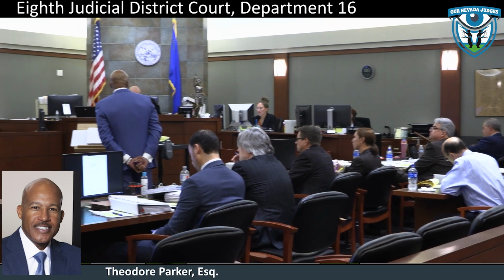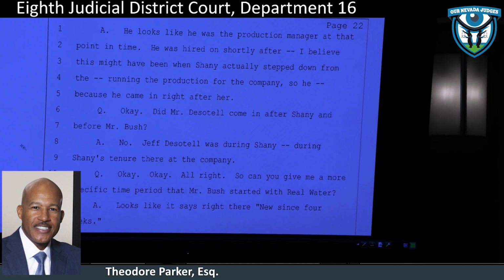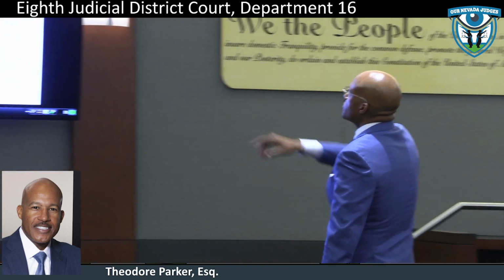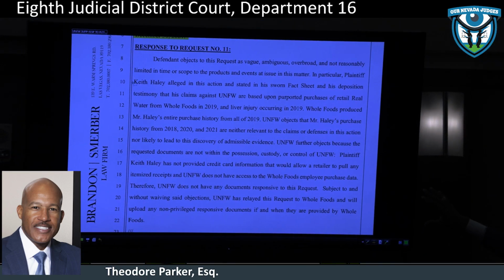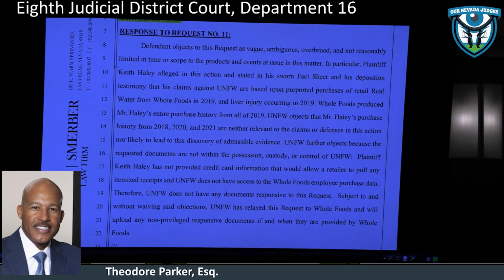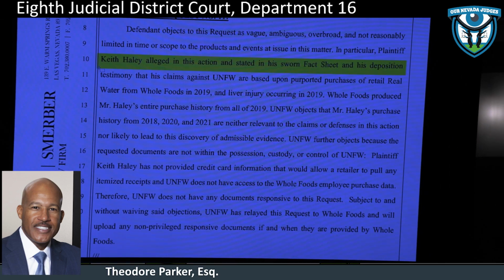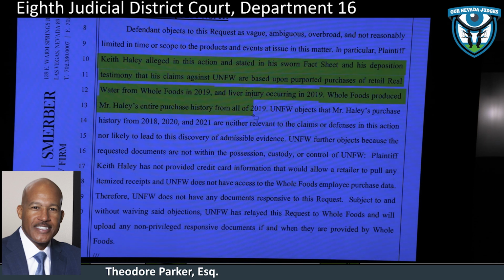Orion Gallagher vs Real Water, Part 2, July 26, 2023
The Honorable Timothy Williams, Eighth Judicial District Court, Department 16, presiding over a motion hearing. Attorneys William Kemp, Eric Pepperman, and Theodore Parker on behalf of the Plaintiffs. Attorney Joel Odou on behalf of Real Water. Attorneys James Neale and Joan Anderson on behalf of UNFI. Attorney Scott Rasmussen on behalf of Hanna Instruments. Attorney Rob Robbins on behalf of Milwaukee Instruments. Case No. A-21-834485-B.